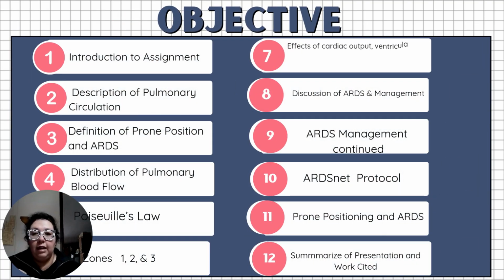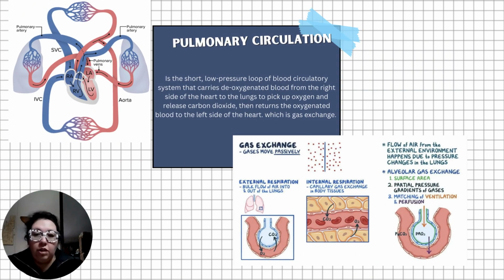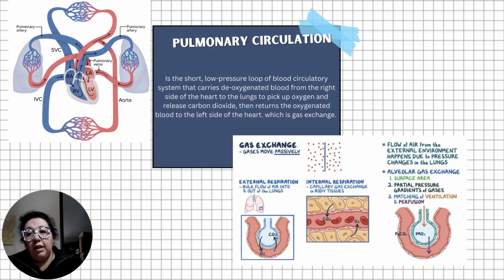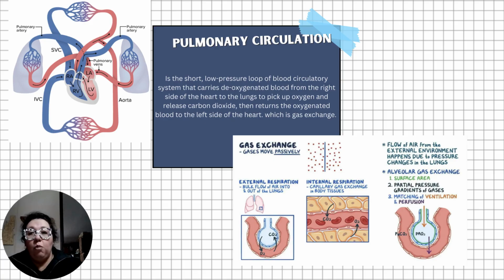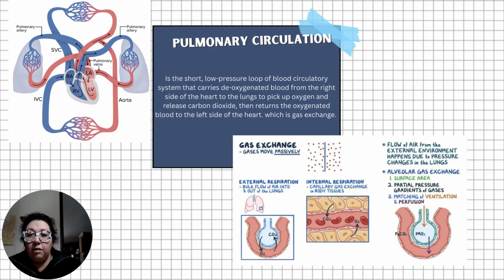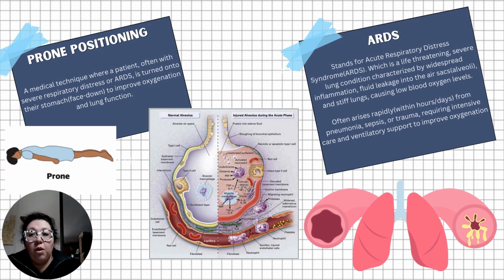Prone Positioning/ARDS video 1